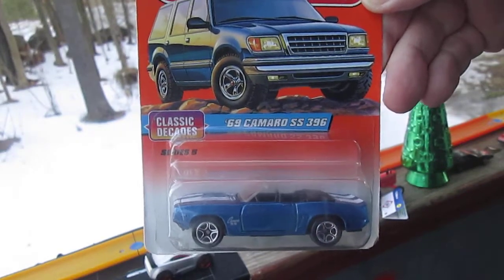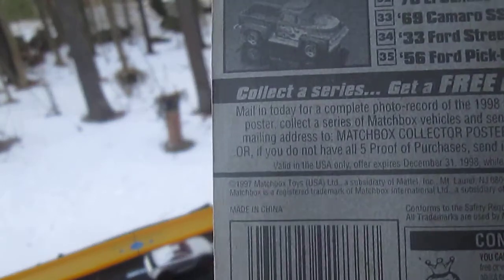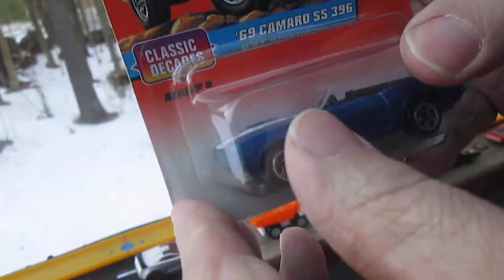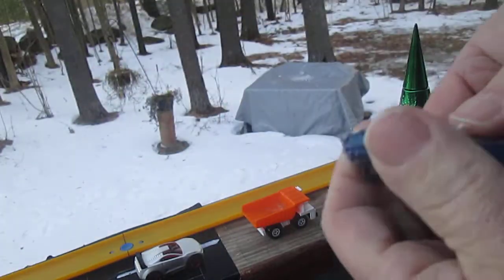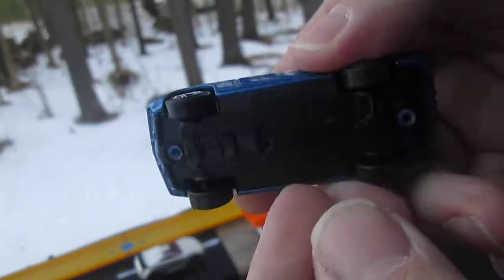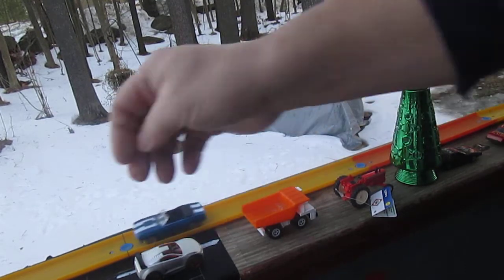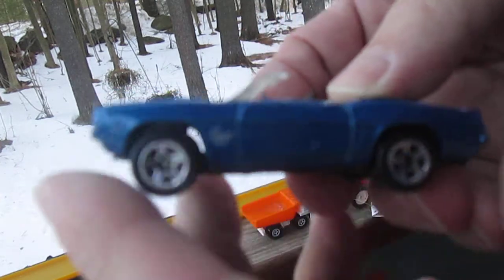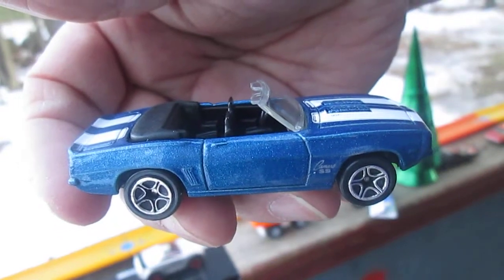'69 Camaro SS 396 Matchbox 1998 Classic Decades Unboxing and Review - Chevy Convertible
Watch as i open this MBX muscle and add it to the  Timmys10again toy collection.